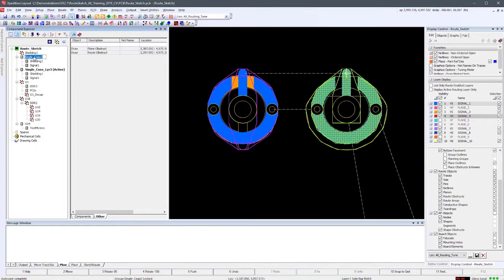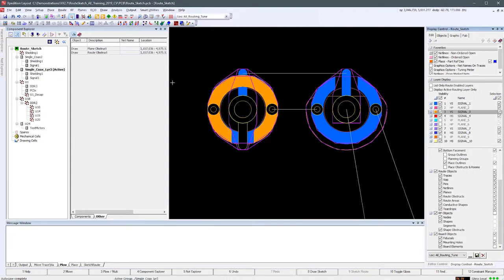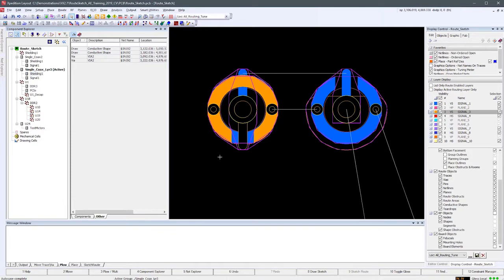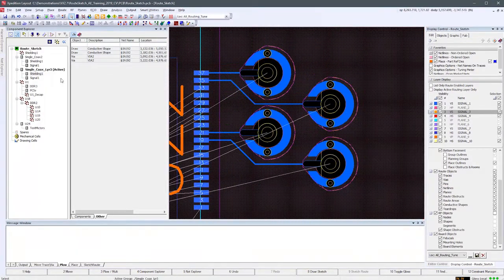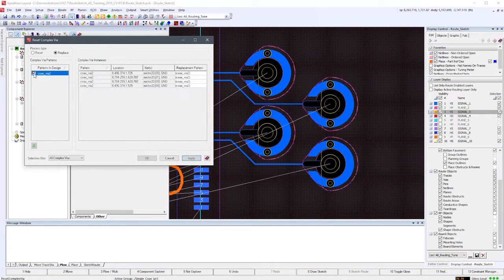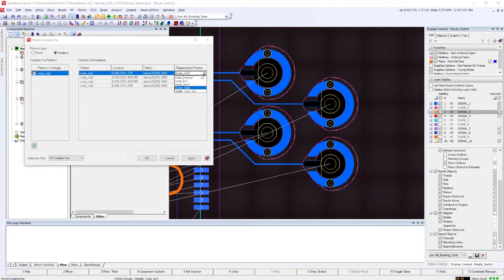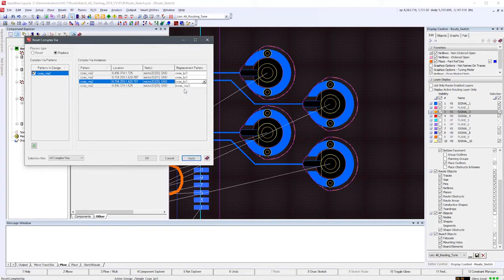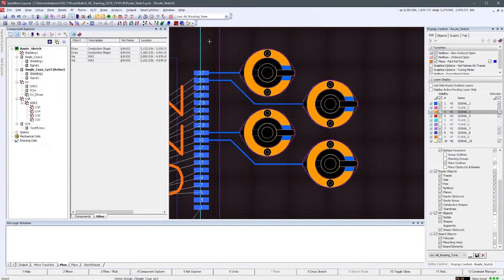Replacement & Management of Complex Vias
Replace existing complex vias with different complex vias by name.